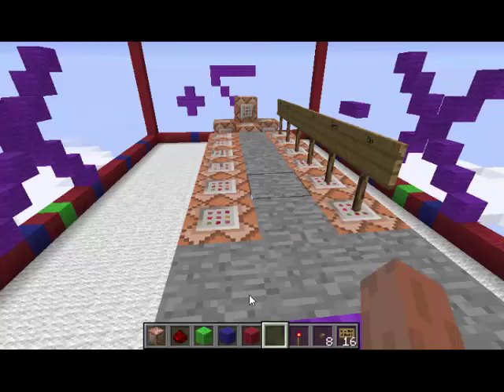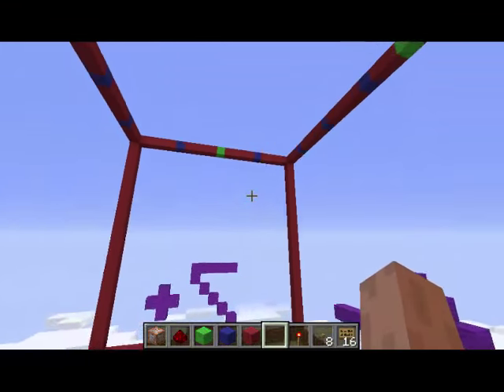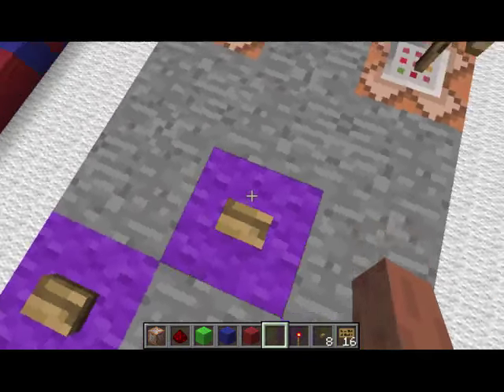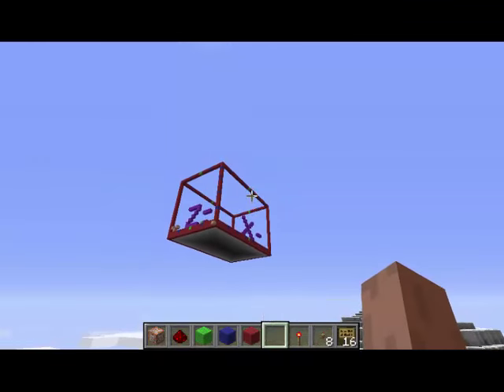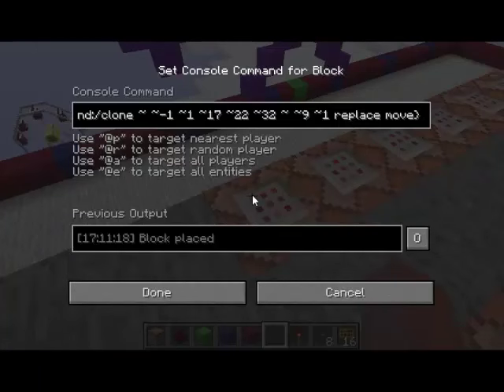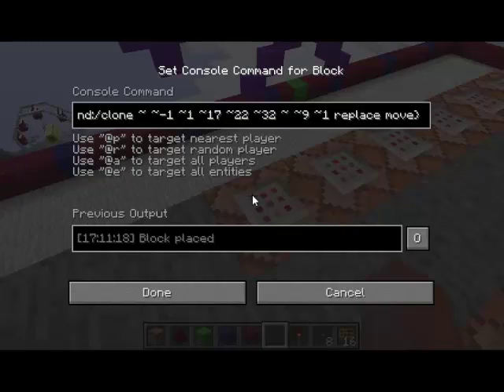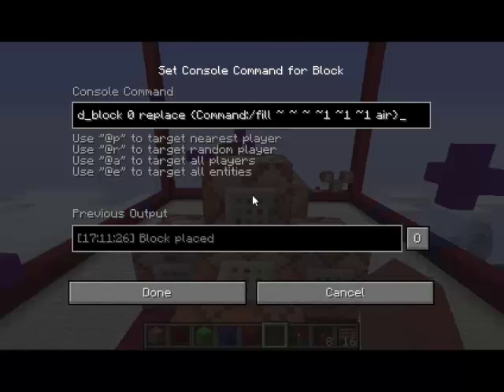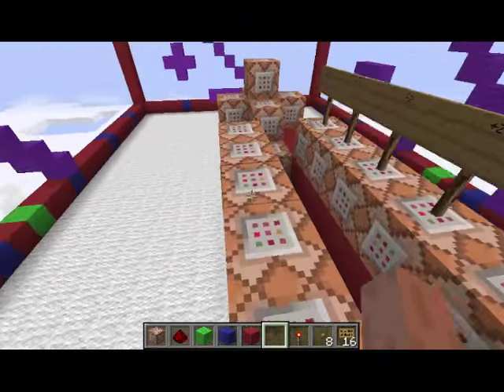MineCraft Flying Clone Ship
My first MineCraft video. Build whatever you decide around this device, but inside the Wool box and remember it will delete things it goes through. You can also change the height of the device by altering the code of the command block as described in the video.

Ideas I've had for building include Submarines, More Ships, Blimps, Star Ships, Air Craft Carrier.

Use McEdit to import this schematic into your world.